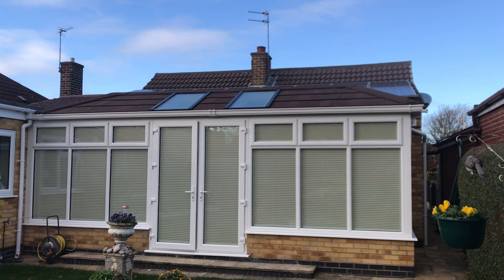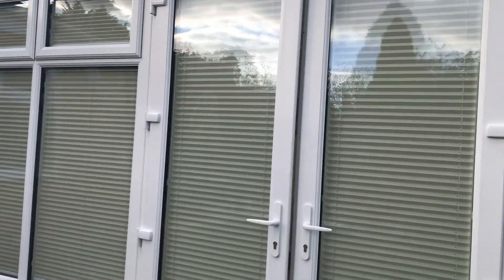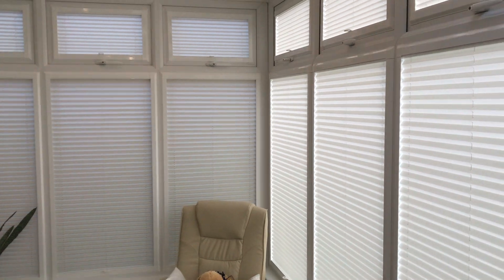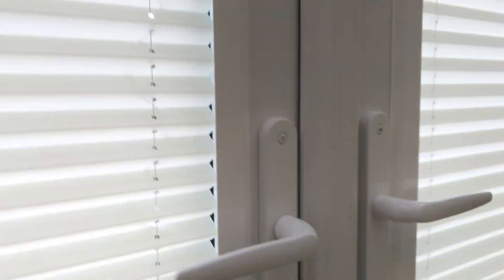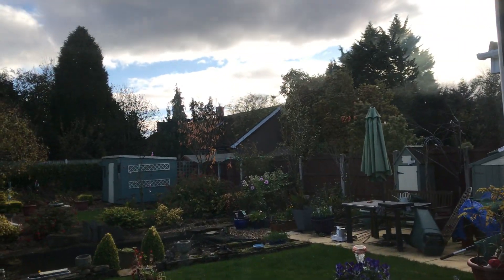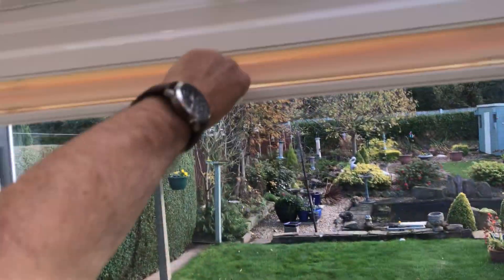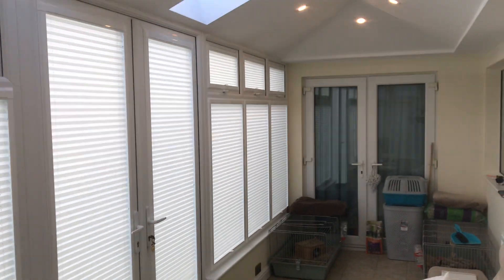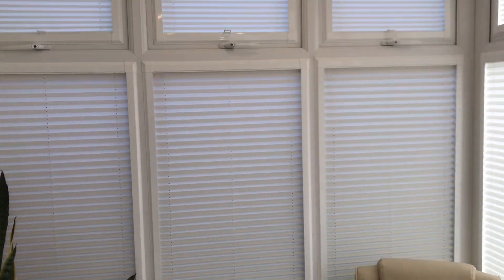Perfect fit Pleated conservatory blinds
Perfect fit pleated conservatory blinds Keep the heat in tour conservatory in the winter and keep your conservatory cool in the summer.